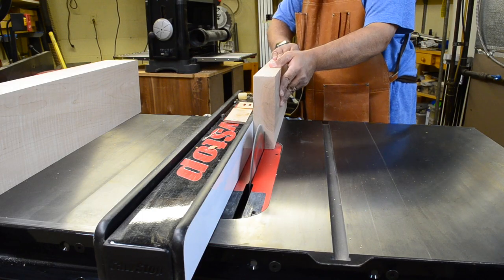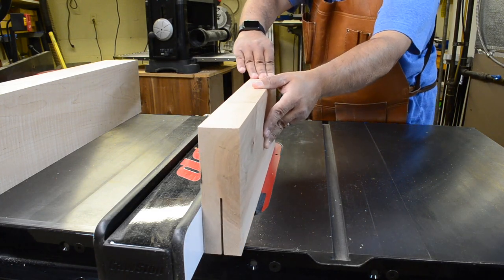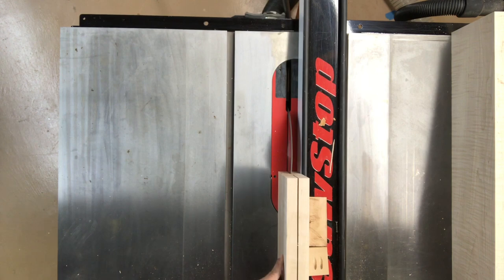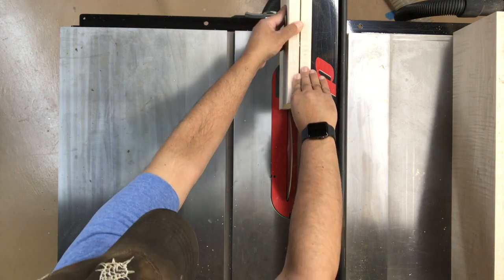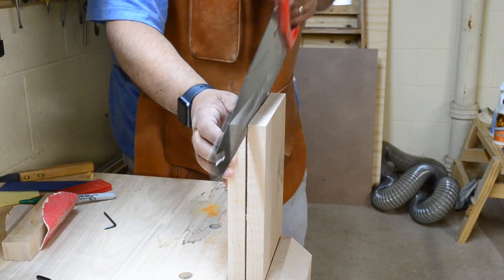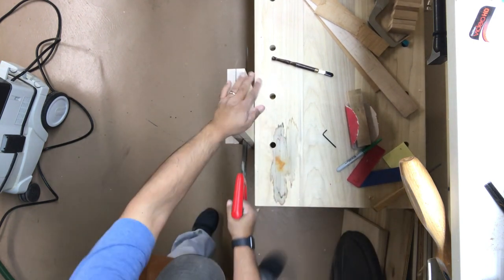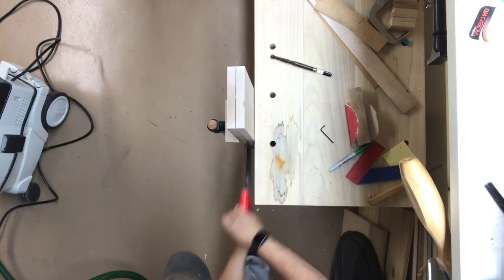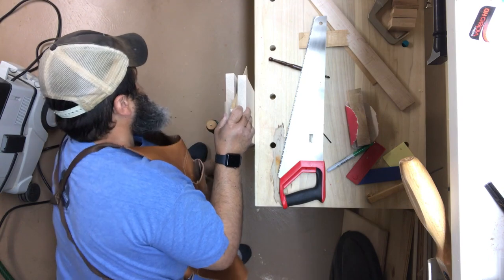Resawing Thick Stock with a Tablesaw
I have a bandsaw capable of resawing most of the stock I work with, but occasionally I have pieces wider than it can accommodate.

While I have an auxiliary extension for the bandsaw to increase its capacity, it’s time consuming to install, and even then it’s sometimes more of a hassle than it’s worth.

In about the same time it would take to set everything up (even with the extension already in position) I can easily resaw thick material using a combination of my tablesaw and a rip-style handsaw.

I've had mixed results using this combination before, but here’s how I do it now, and given the great results I'm getting, I'll continue to use going forward.